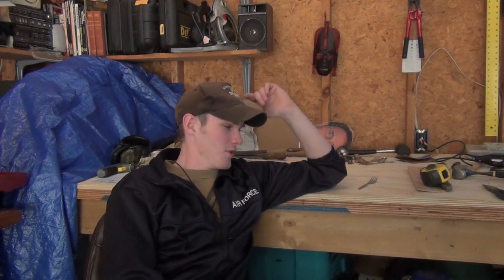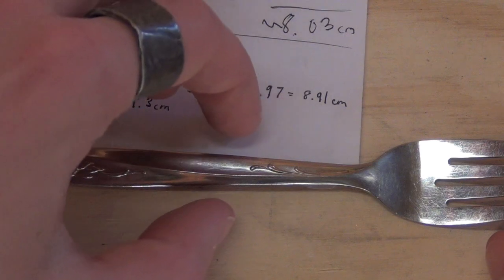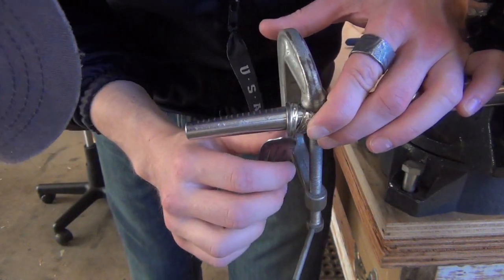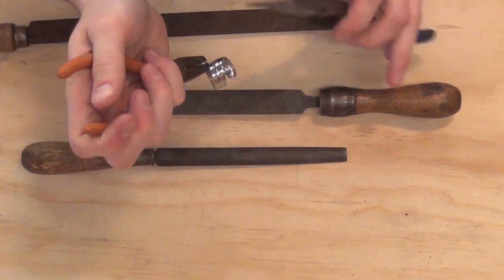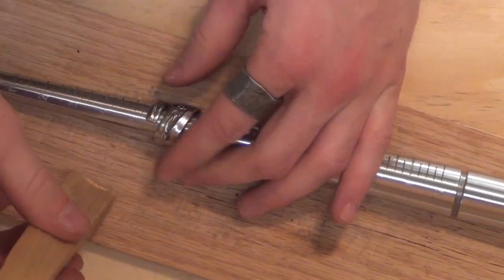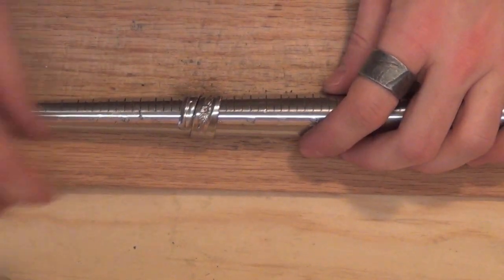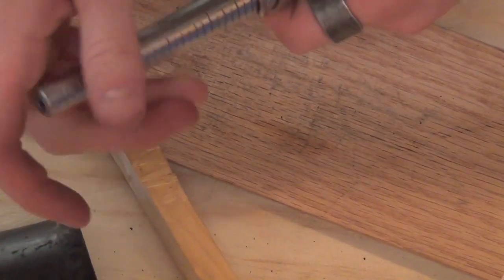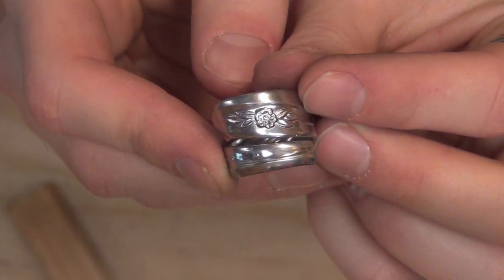How to: Spiral Spoon Ring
Here's my methods on how I make spiral utensil rings! Spoon, fork and even knife rings are a fun, easy project to tackle! All you need is a few tools, some old, raggedy utensils and some gumption!